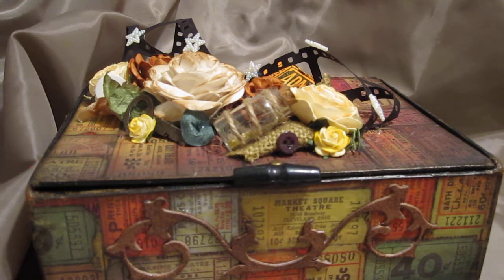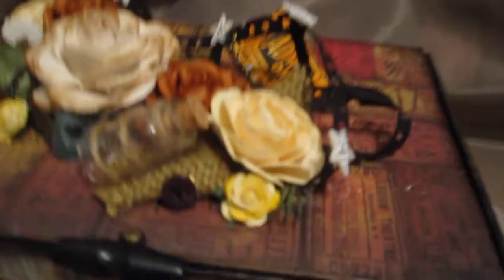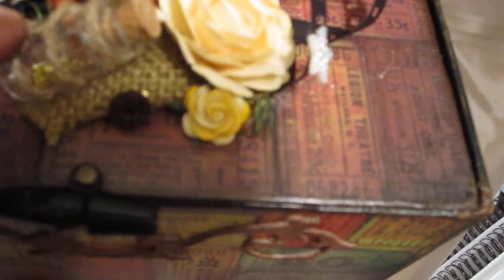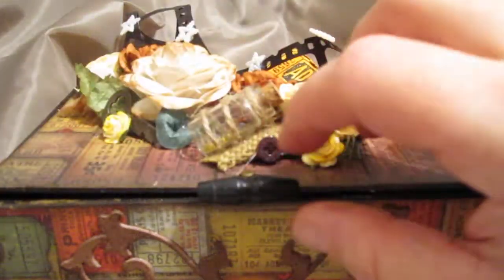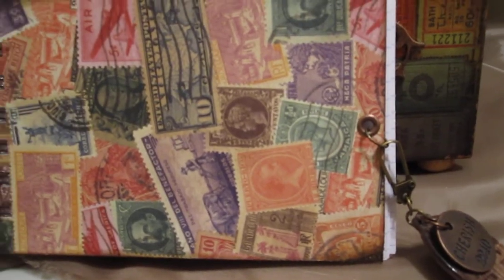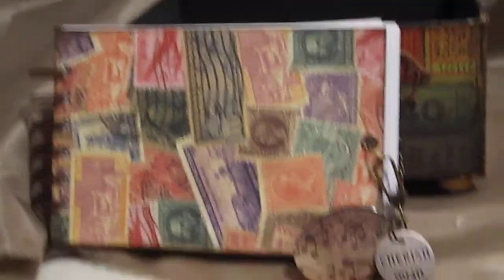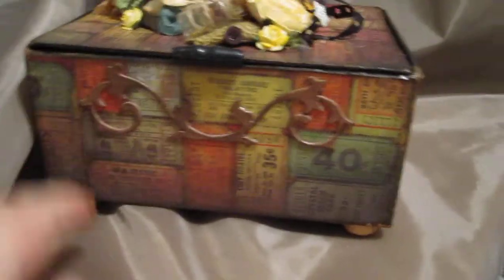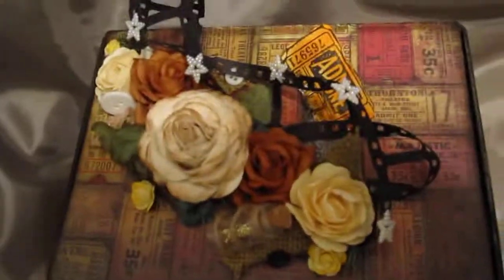Altered Cigar Box & Journal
I made this box for an old friend using the Tim Holtz Paper line, fragments, charms, glass vile, film strip die, seam binding, buttons and stars!